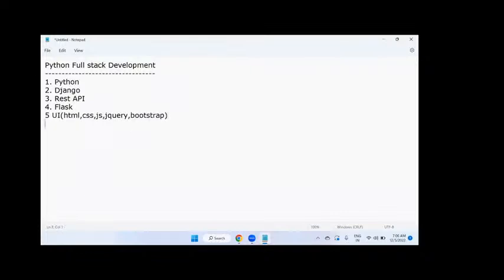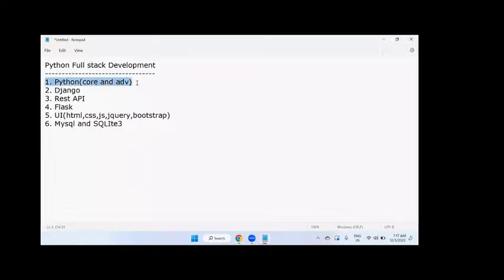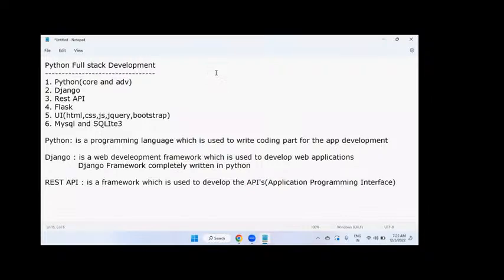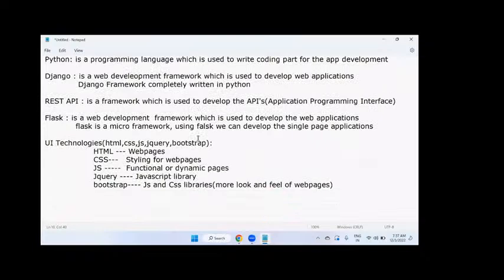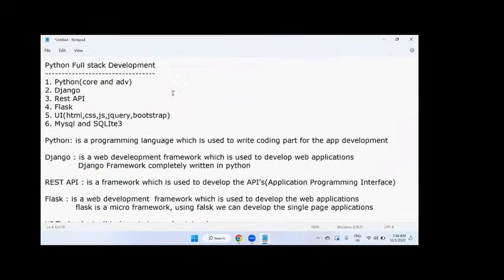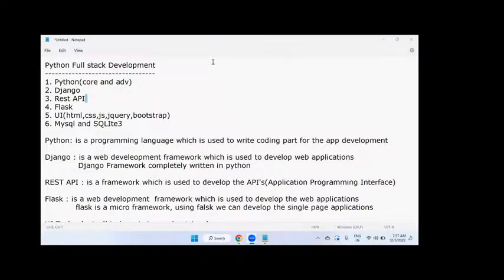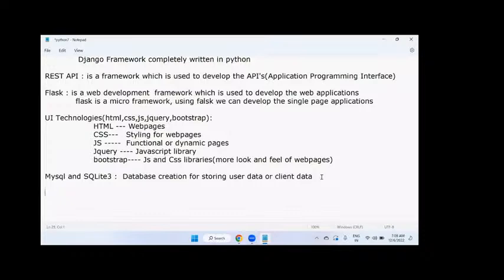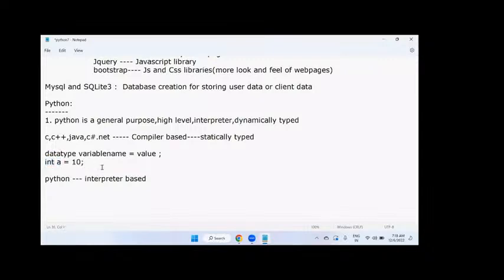FULL STACK PYTHON tutorials by Mr. Mohan Reddy Sir